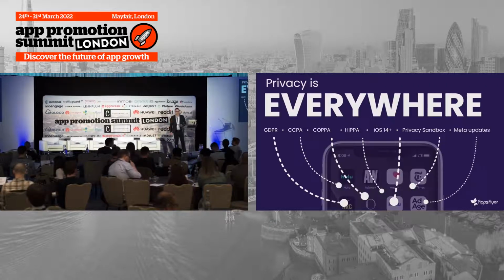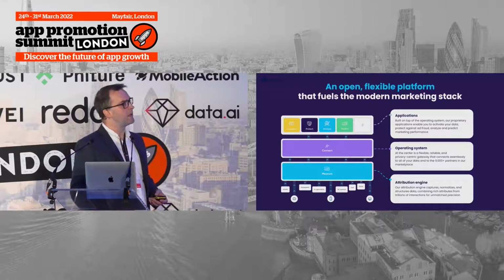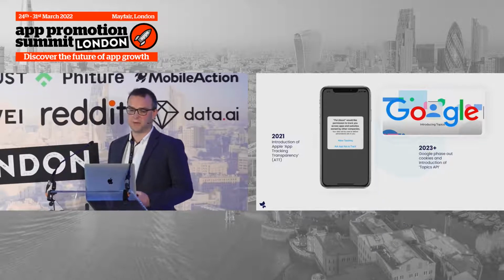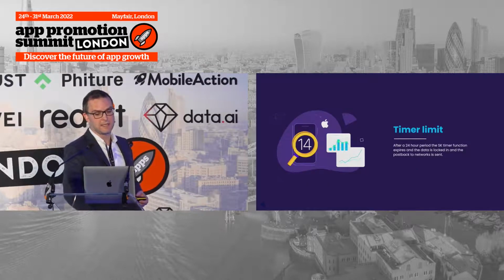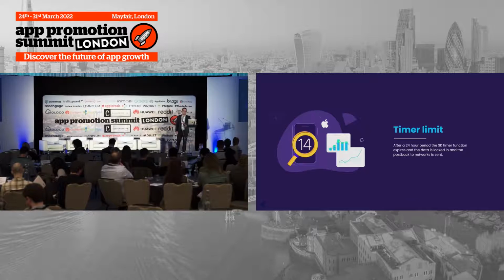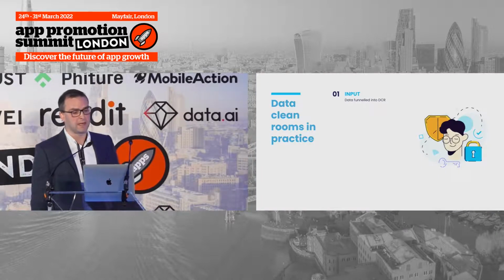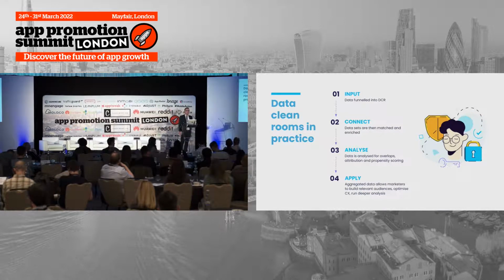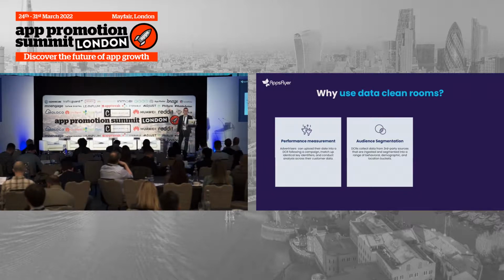How to navigate the maze of new Privacy Regulations and the Data Clean Room environment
In this video, join Darren Elliott of AppsFlyer as he discusses how to navigate the maze of new privacy regulations and the data clean room environment which may allow you to build crucial market insights about your product. User information has always been crucial for effective marketing operations. Yet, in light of recent developments, mobile app marketing is now heavily focused on privacy. The effects this has had on mobile attribution models, campaign optimization, monetization methods, etc. are explored in depth by Darren. He describes the effects of these shifts on marketers.